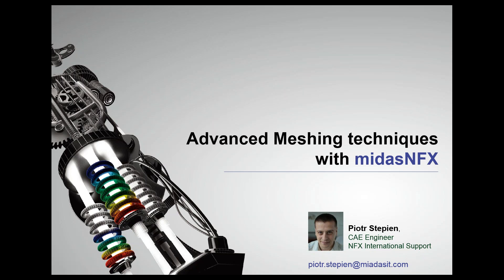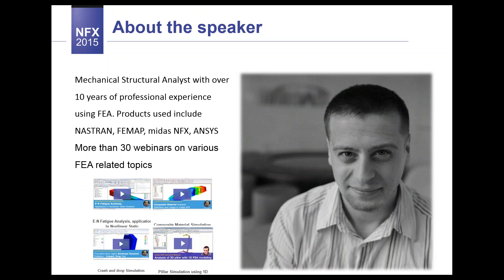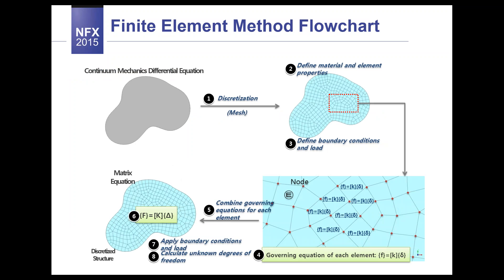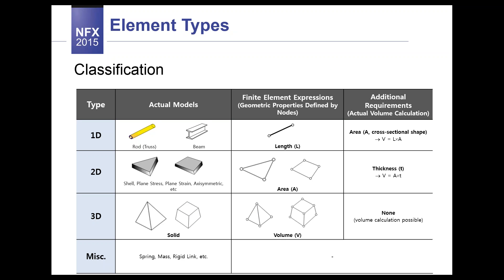Advanced Manual Meshing Techniques used by FE Professionals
Have you ever been stuck because you had to manually create high quality meshes for a complex geometry and you were not sure where to start?

Don’t panic… This happens to most FE engineers, at least once, and after years of experience, FE professionals learn about the “Advanced Manual Meshing Techniques”, which we will teach you during this 1-hour webinar!

Those techniques have nothing very complex, but you just have to know them to realize how much they are powerful, improve mesh quality and save you lots of time.

This is what we will teach during this webinar:
- How to use mid surface to generate equivalent 2D shell meshing for a 3D model
- How to replace slender parts of your 3D model with 1D beams and connect them to the 3D model
- Create perfect patches around a hole
- Create 3D model from 1D / 2D meshes using extruding and revolving functions
- Best way to mesh pipes